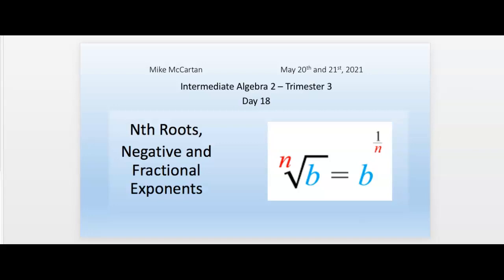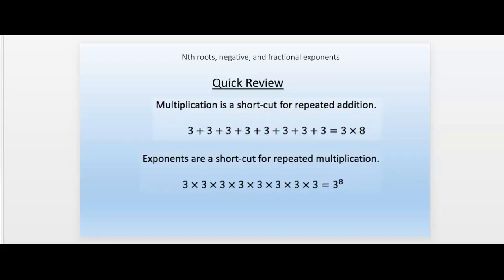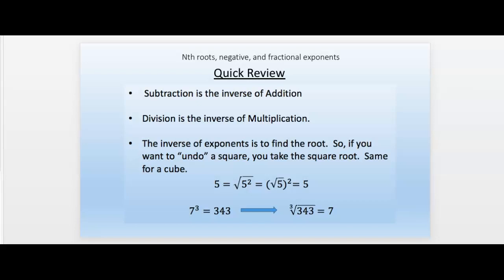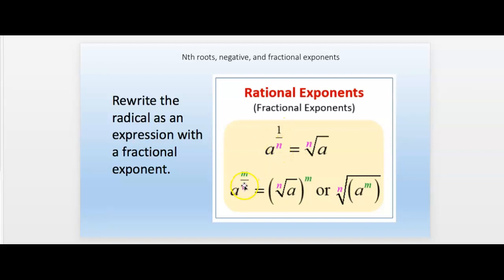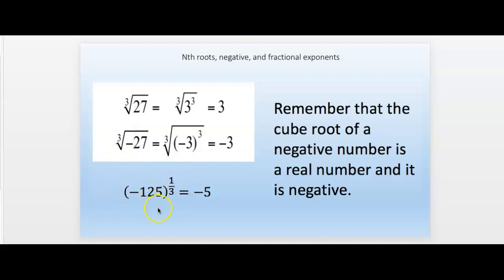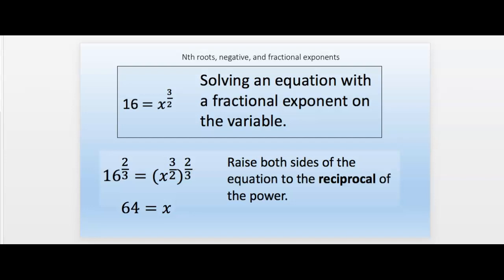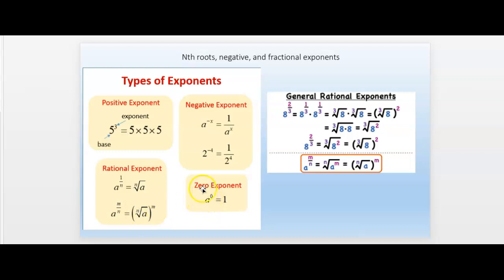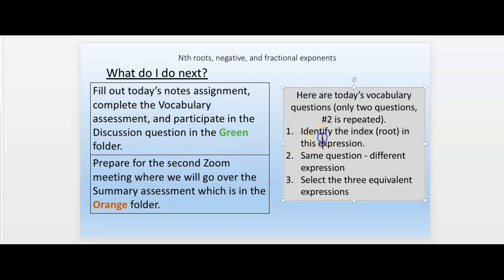Nth roots, fractional, and negative exponents